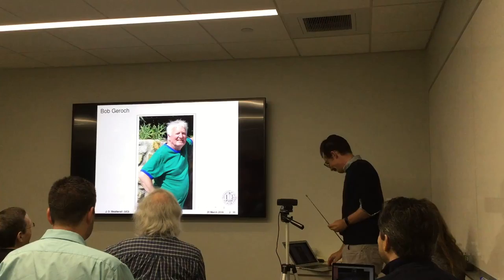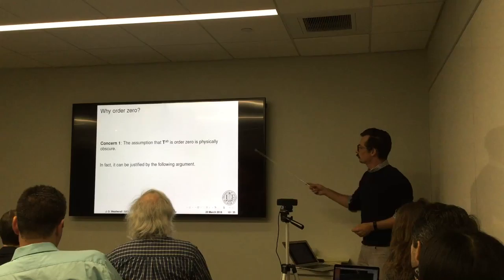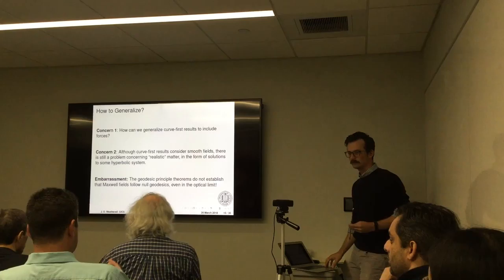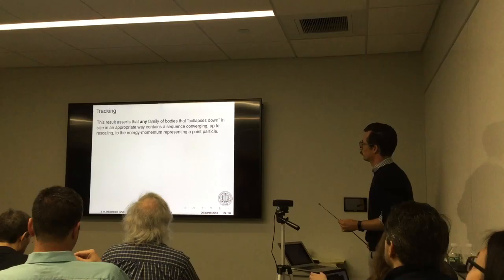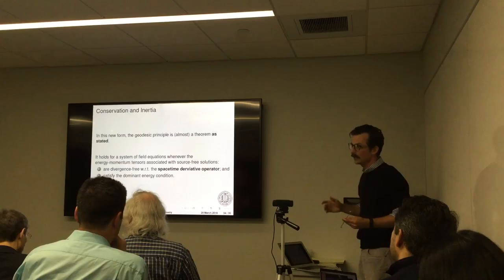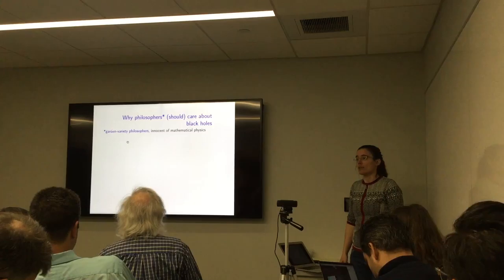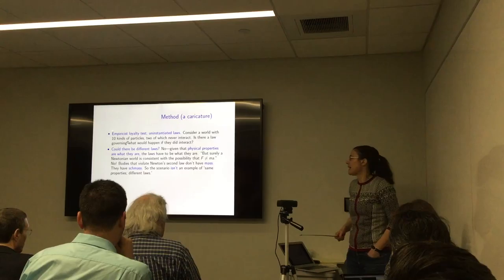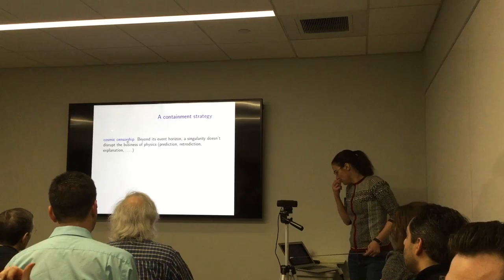BHI Colloquium / March 20, 2018: Jim Weatherall / Laura Ruetsche / Gordon Belot